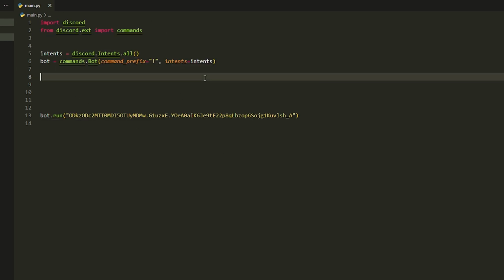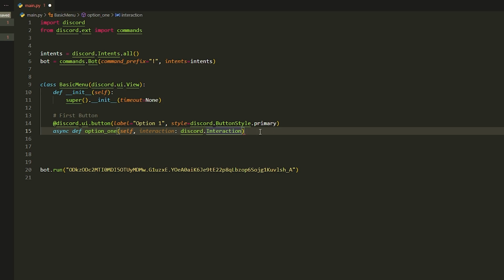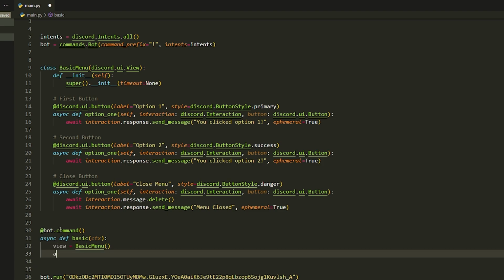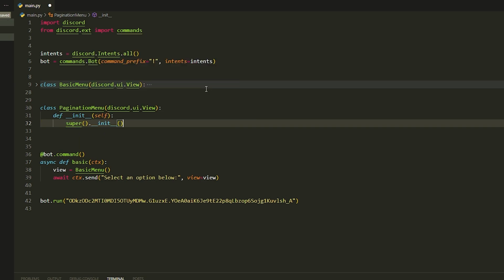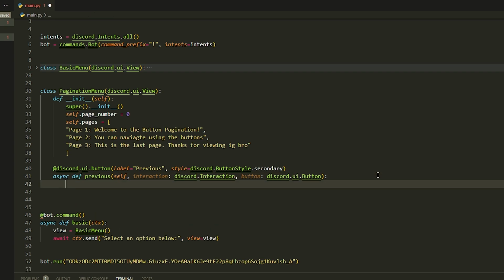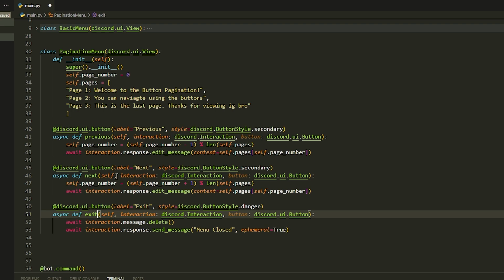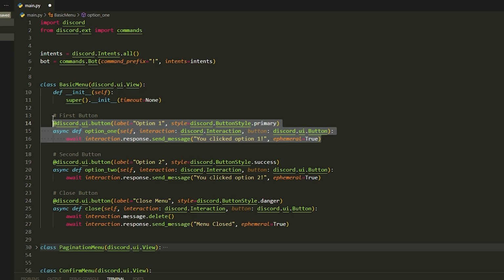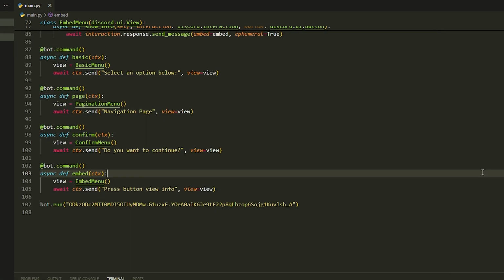[NEW] How To Create a Button Menu EASY - Discord.py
Looking to create an interactive button menu for your Discord bot? In this step-by-step tutorial, I’ll show you how to build a clean and easy button menu using Discord.py! Whether you’re a beginner or an experienced coder, this guide will walk you through everything you need to know.